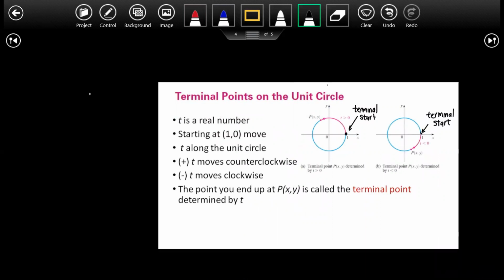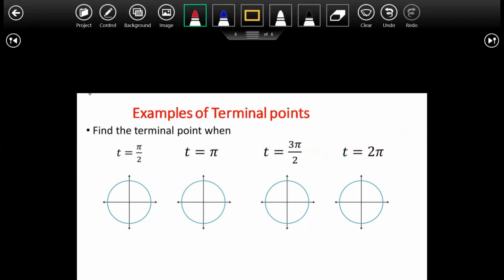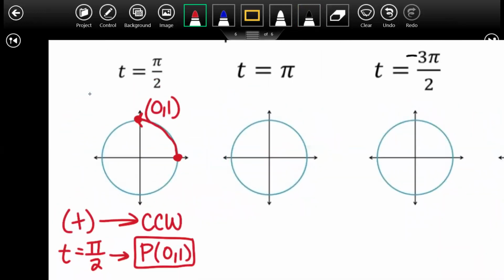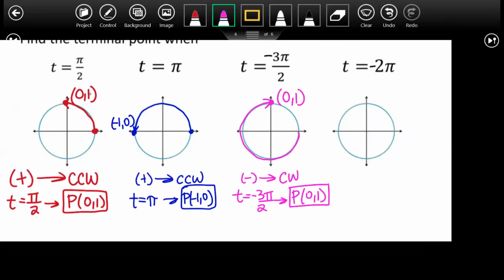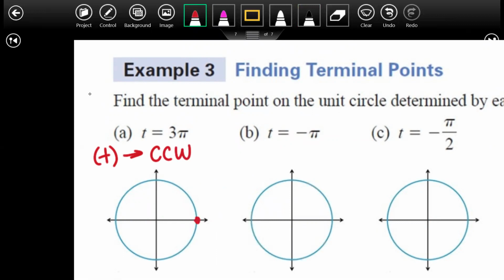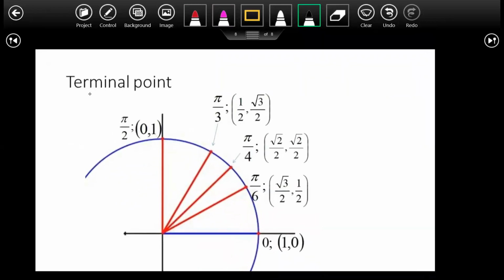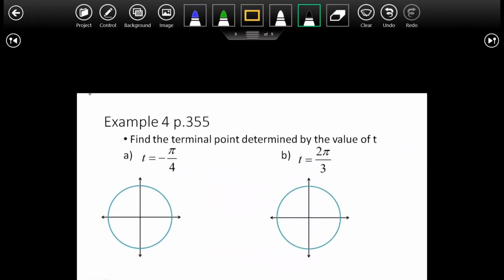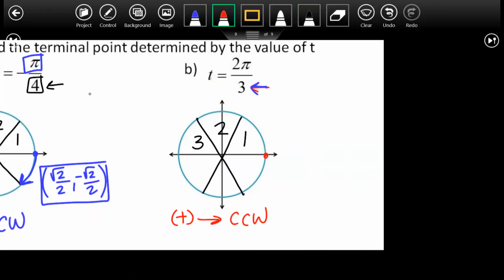Pre Calc Unit Circle Terminal Angles